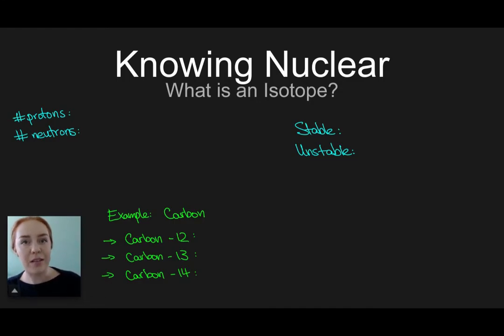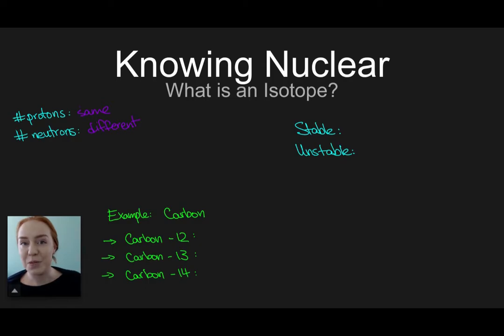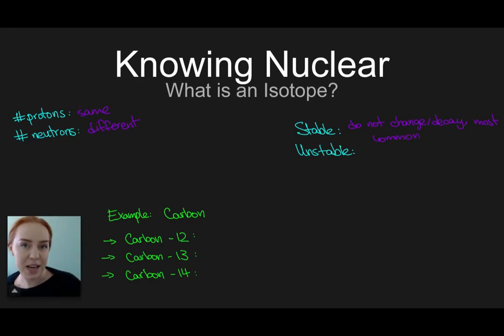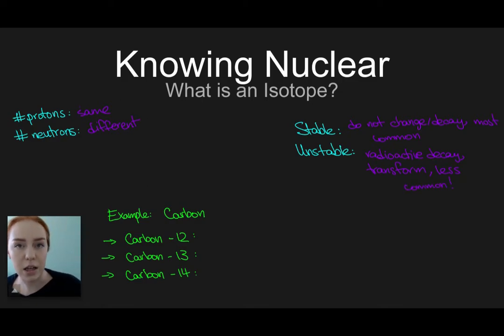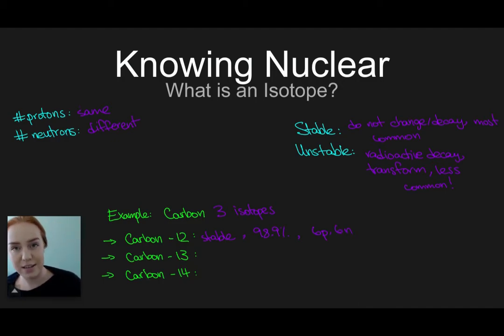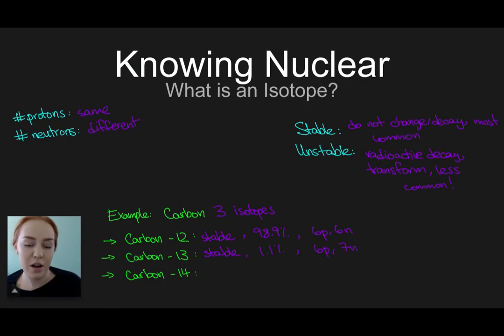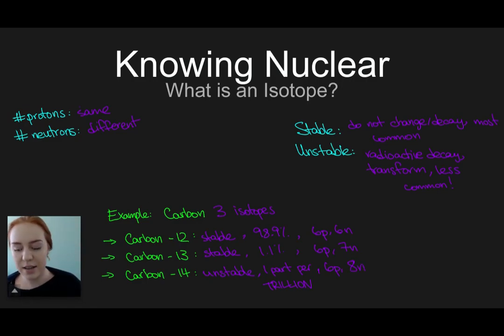Knowing Nuclear: What is an Isotope?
In this video, we explore what isotopes are and why they're so important. Watch to discover why isotopes are fundamental to nuclear science!